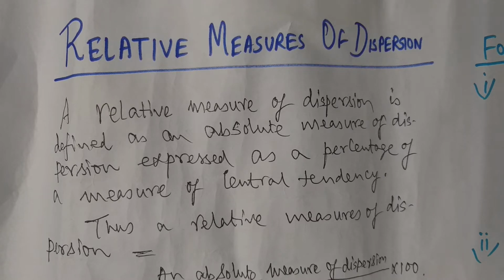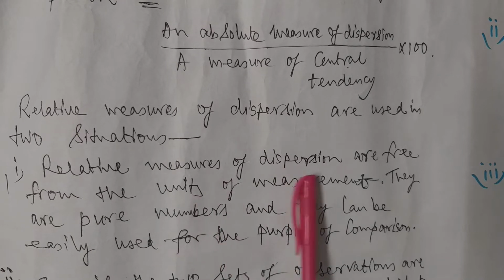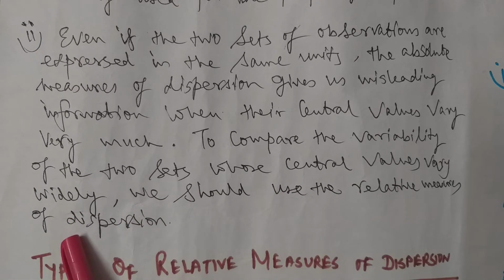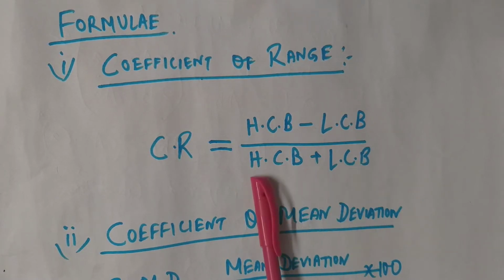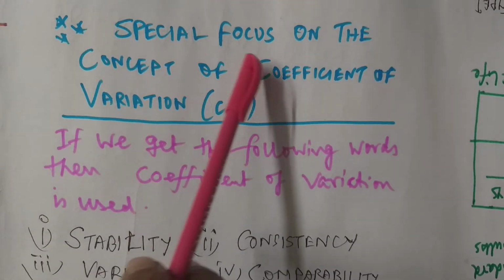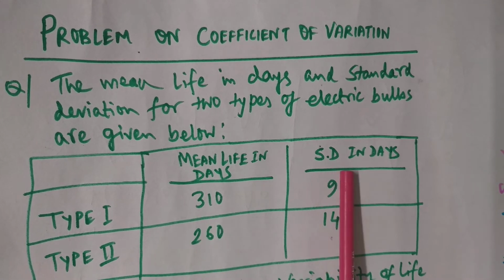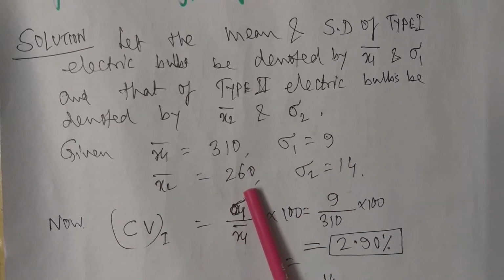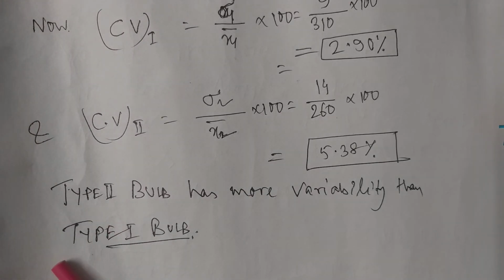Descriptive Statistics: Relative Measures ...Coefficient of Variation - Prof. Ghosh.